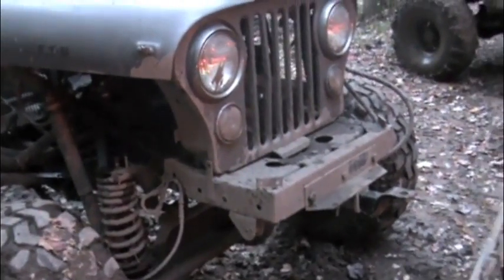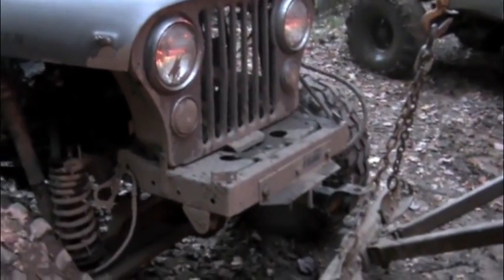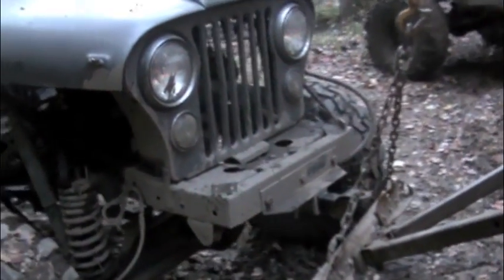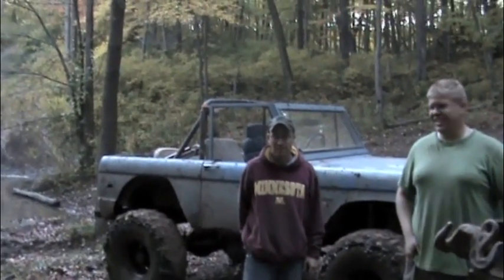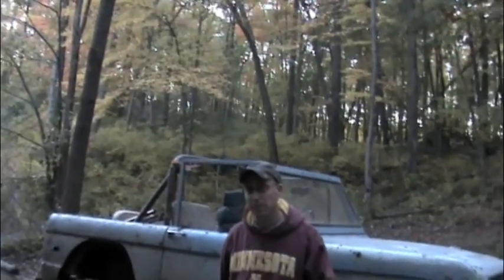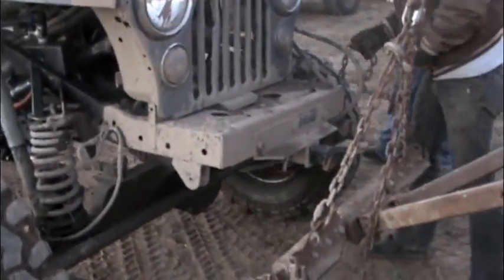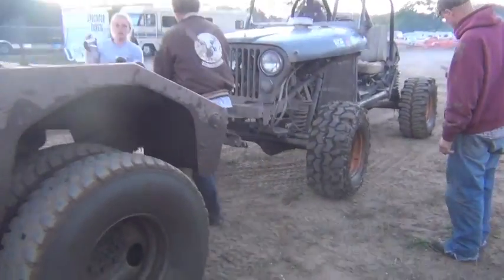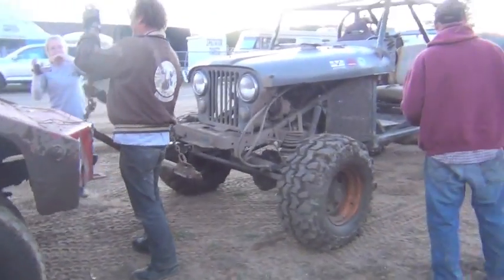FUNNY OFF ROAD COMPLICATION NEEDED TOW by BSF Recovery Team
We Teased this Jeep owner a little before  we towed this one out